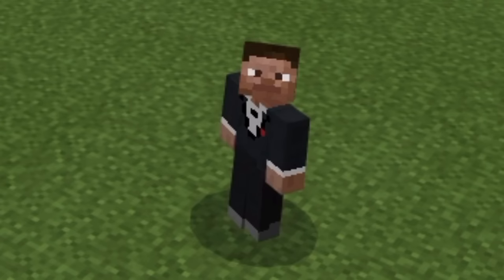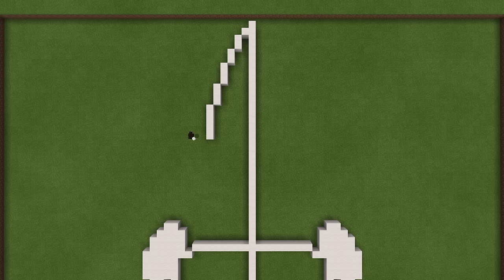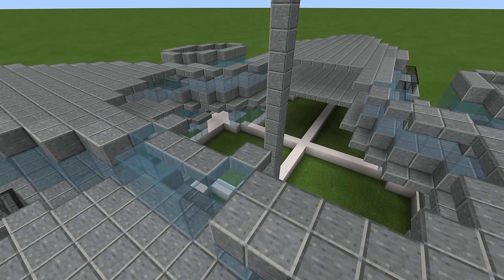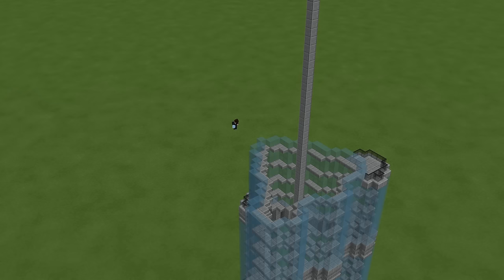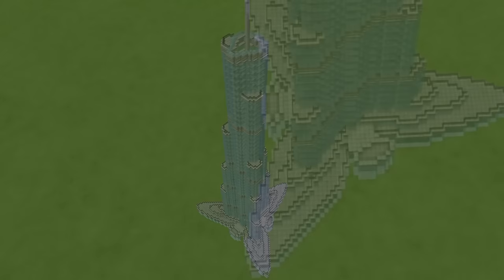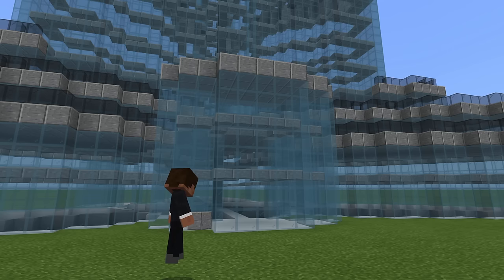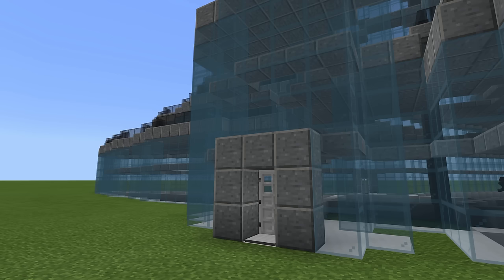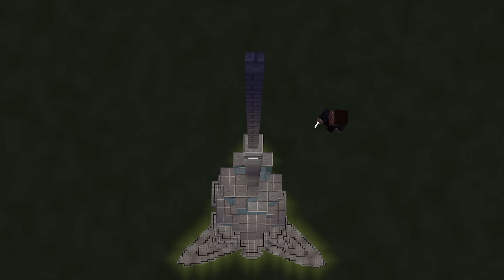How to Build the Burj Khalifa in Minecraft | Tutorial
(Correction: at 25m 39s please add 16 layers of glass instead of 17!)

After months of waiting, here it is: My take on the famous Burj Khalifa. I hope you guys like it!

00:00 Intro
02:24 The Base
17:40 The Tower
35:12 The Interior
49:55 Outro